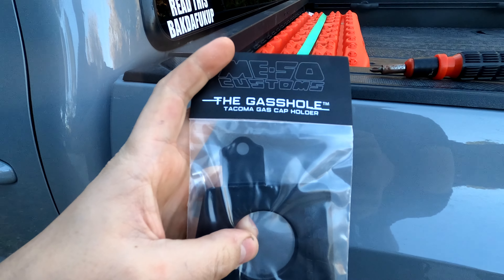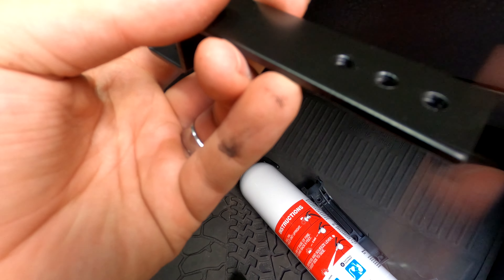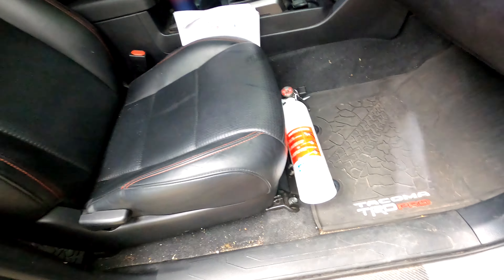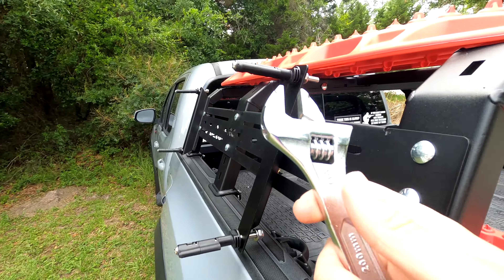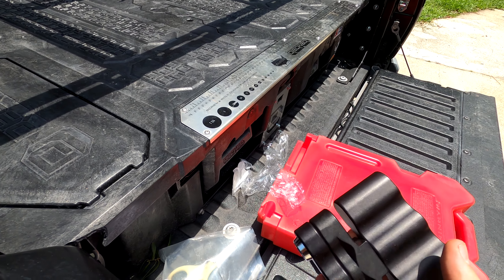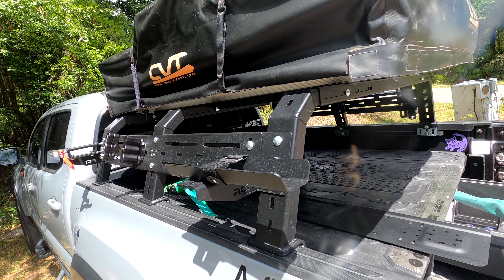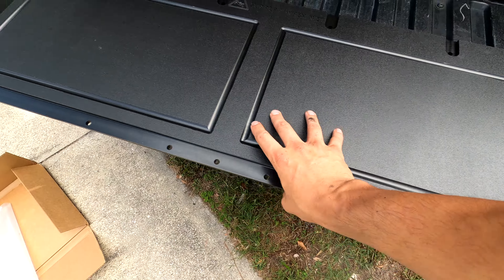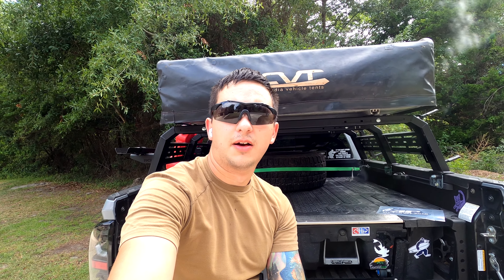Miscellaneous Upgrades: 2017 Toyota Tacoma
Fire Extinguisher with Bracketeer Mount

Timestamps:
0:00 - Intro
00:41 - The Gas Hole
1:56 - Fire Extinguisher Mount
5:38 - MAXX Trax Mount
9:19 - RotoPax Mount
12:38 - Overland Tailgate Table Install
15:26 - Final Thoughts